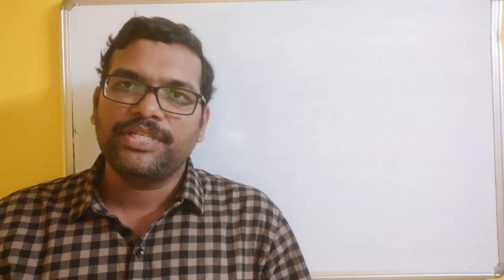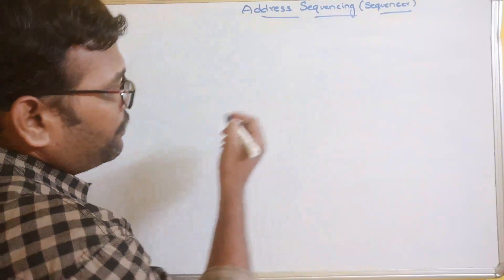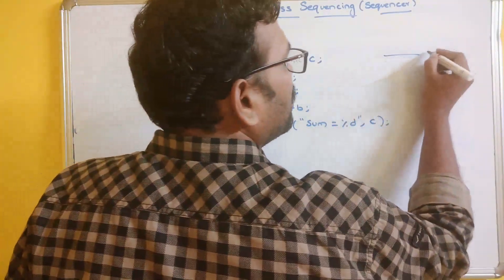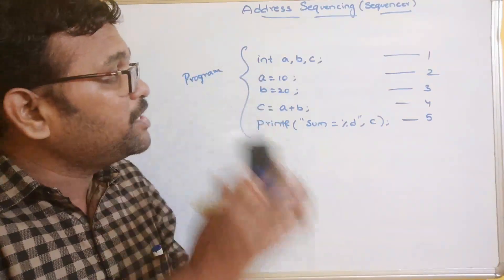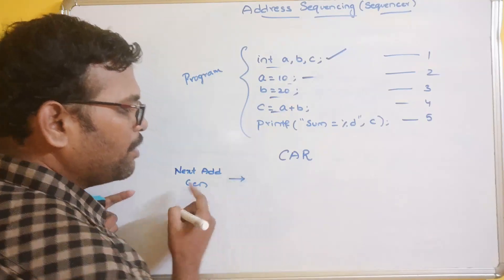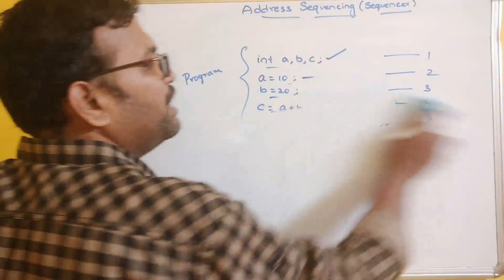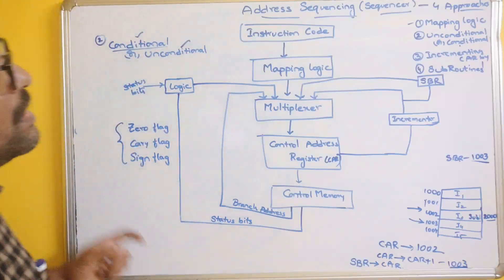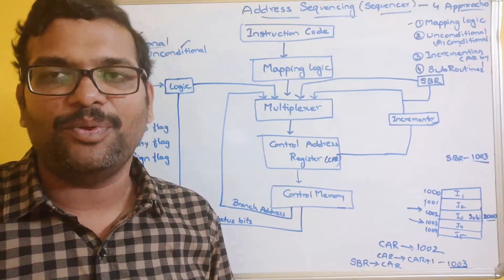ADDRESS SEQUENCING || MICRO PROGRAMMED SEQUENCER || MICRO PROGRAMMED CONTROL UNIT || COA